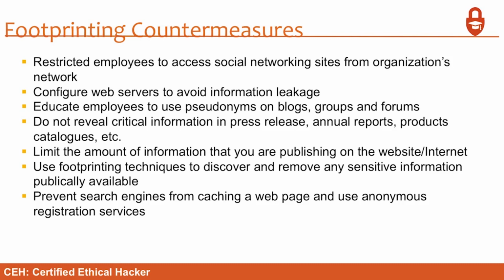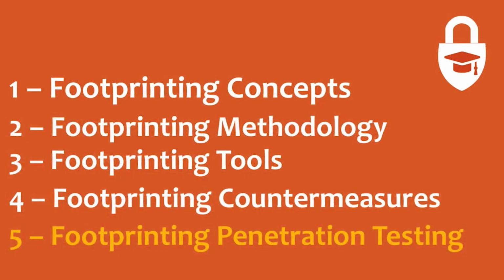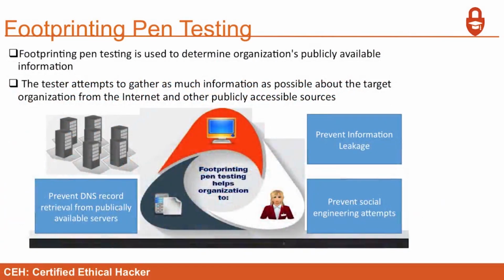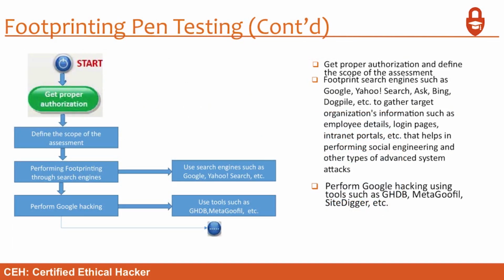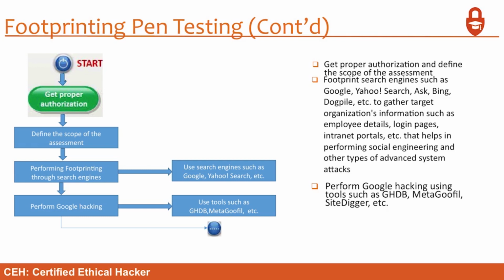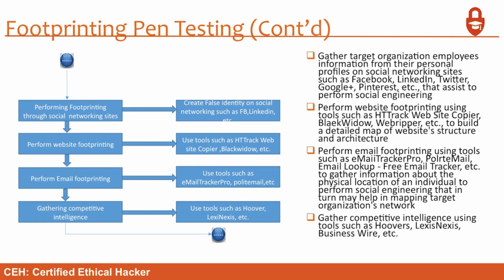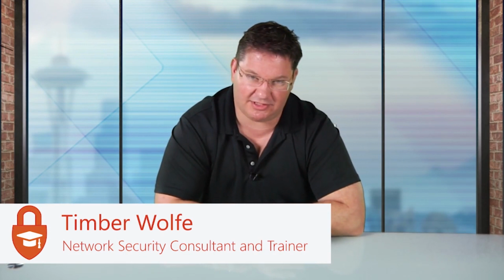CyberTraining365 Lesson-27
Certified Ethical Hacker (CEH) Training
CyberTraining365 Certified Ethical Hacker